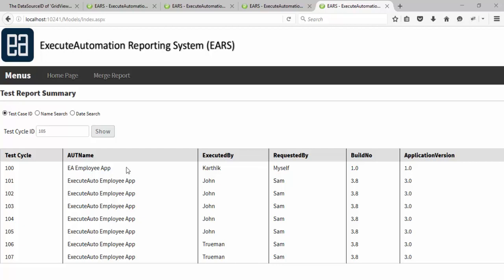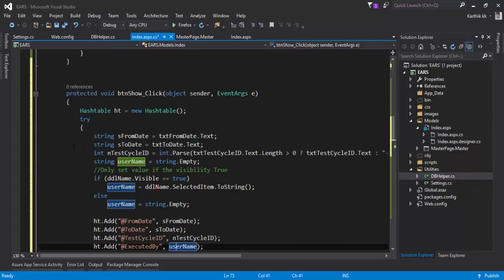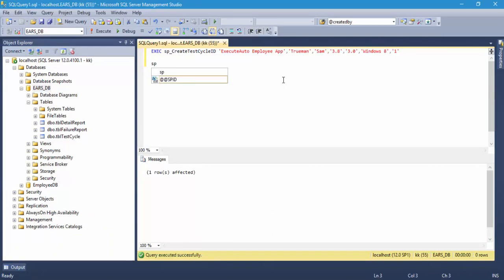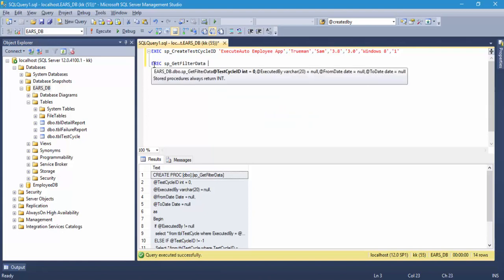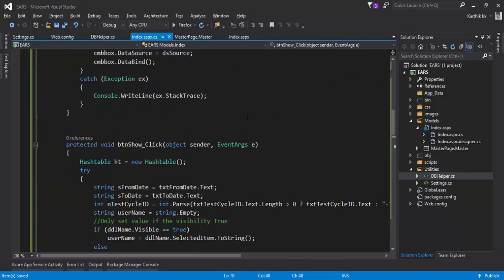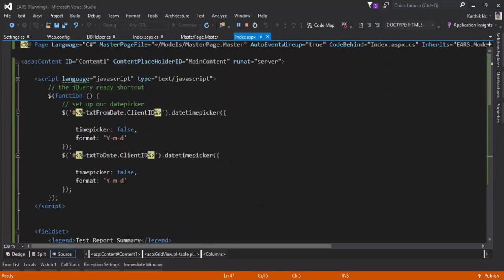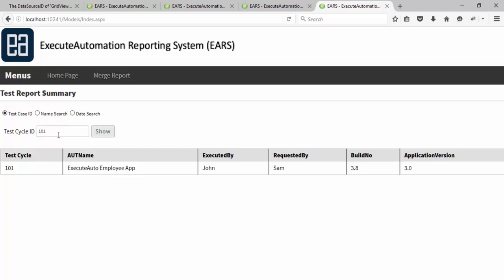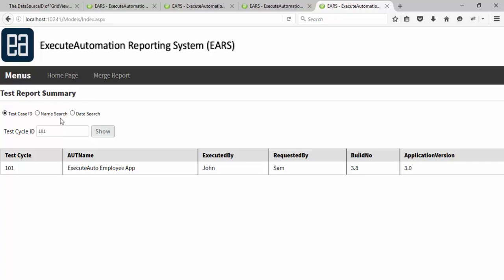Part 11 - Adding custom code for search functionality in EARS UI (Part B)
In this video we will add custom code for search functionality in EARS UI by adding SQL Stored procedure.